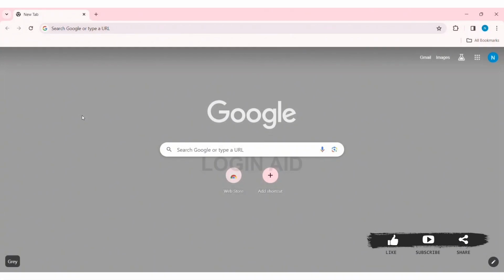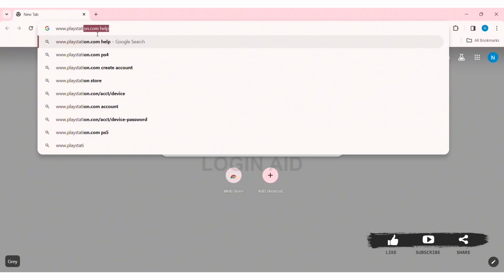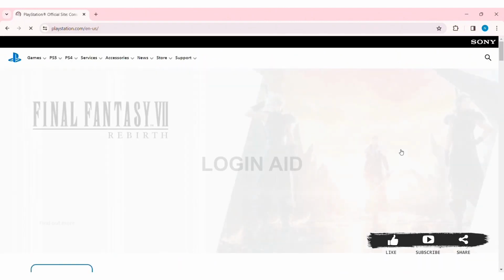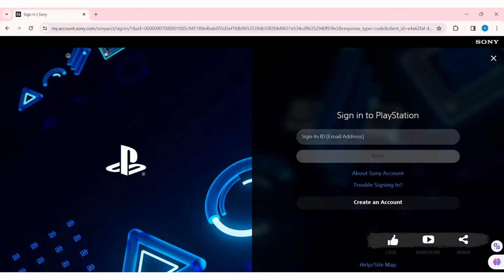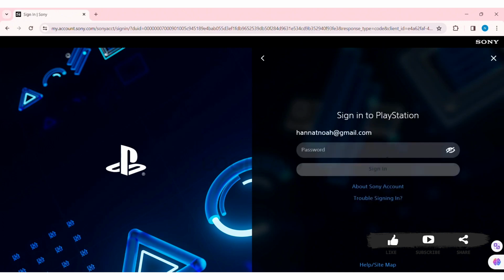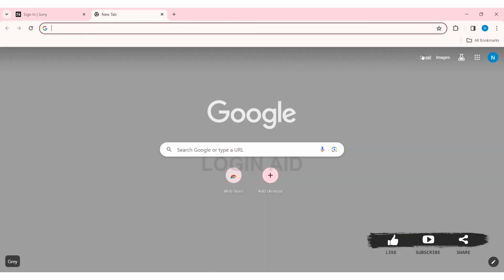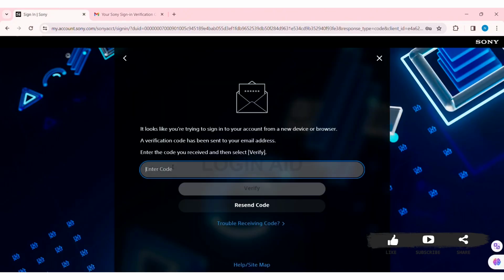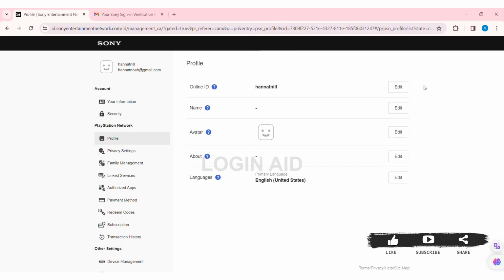How To Login PlayStation Account 2024 | PlayStation.com Sign In Guide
Discover how to easily log in to your PlayStation account with our quick guide! Whether you're an avid gamer or just getting started with PlayStation, our step-by-step tutorial makes accessing your account hassle-free. Dive into the world of gaming and enjoy all the features and benefits of your PlayStation account with ease!